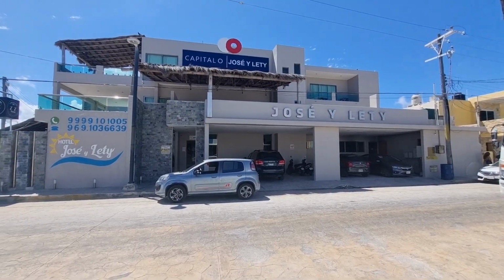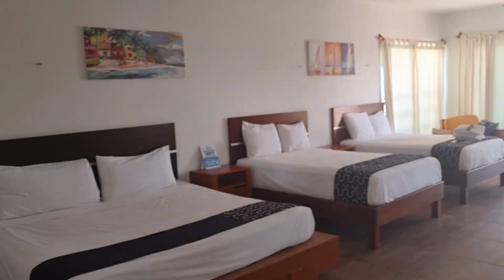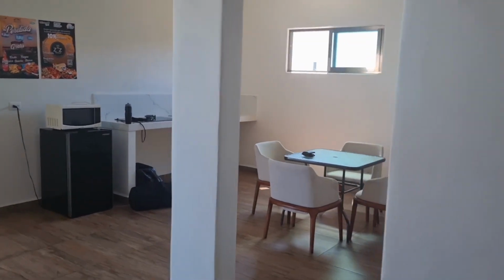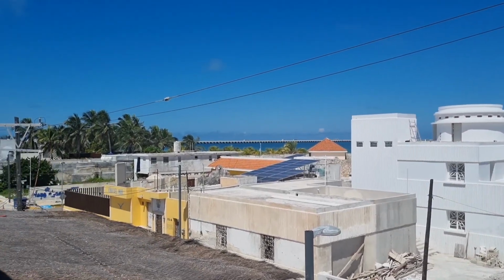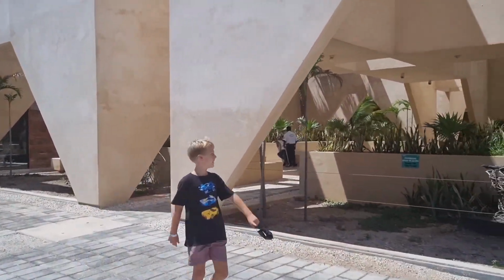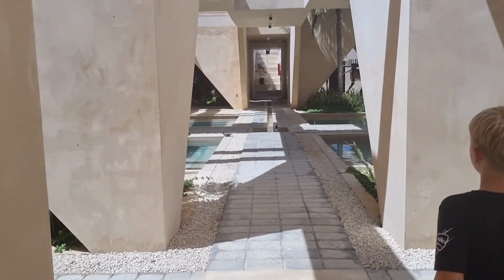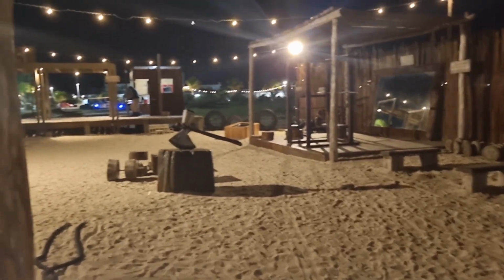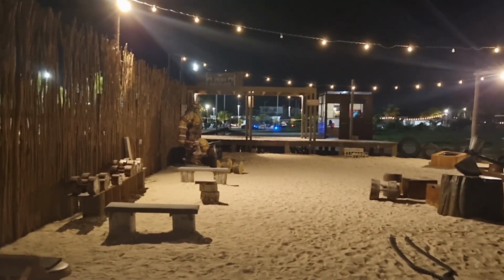MONTEBELLO | Top 5 things at Progreso beach | Part 2 | Week #10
Join us as we review a hotel, an excellent Beach Club, great lunch and the Meteor Museum.  Stay around to the end for my favourite when we look at what the community does on a Saturday night!